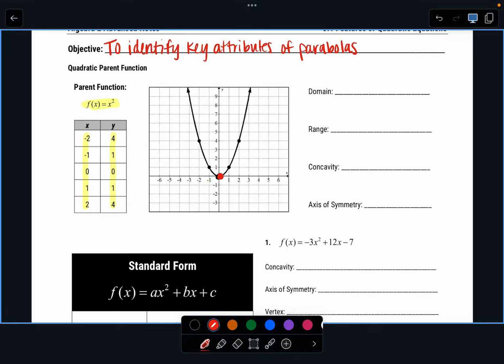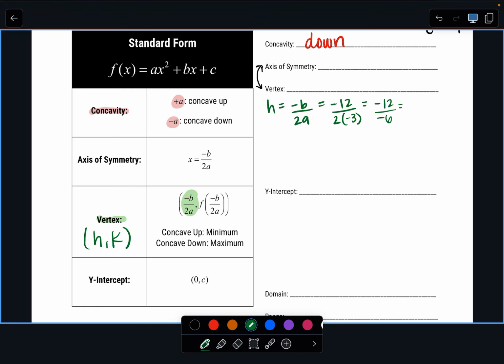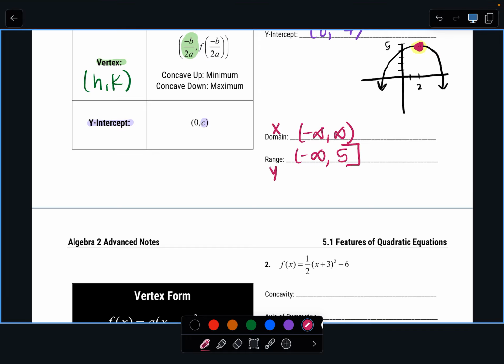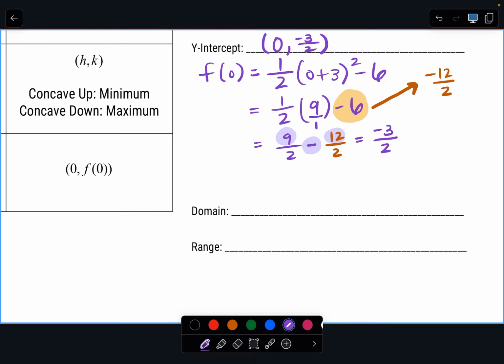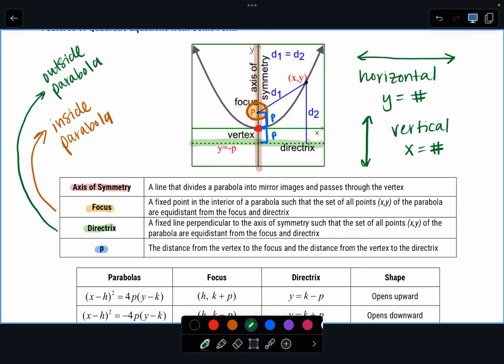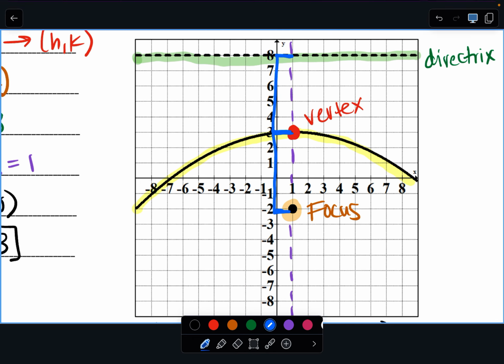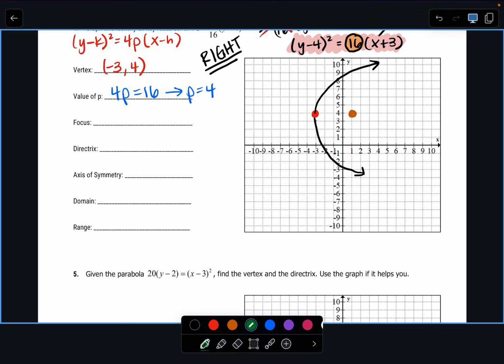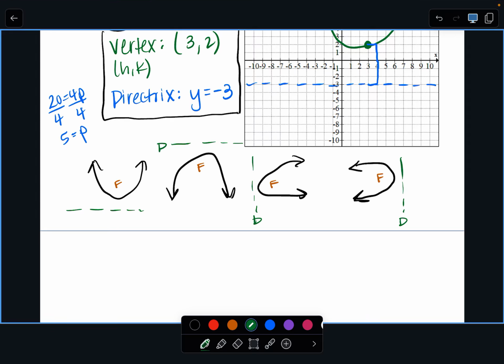5.1 Features of Quadratic Equations